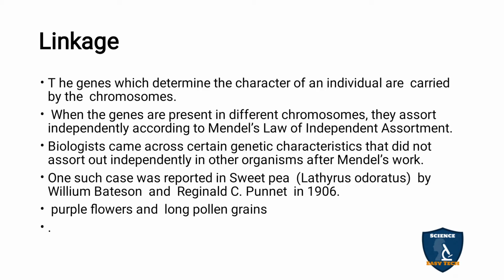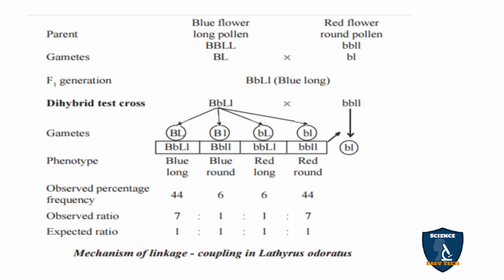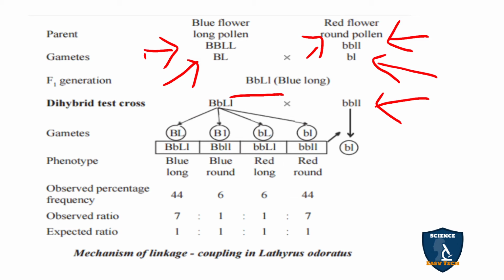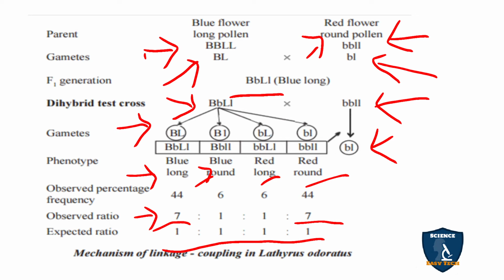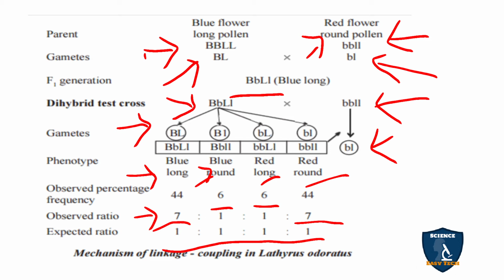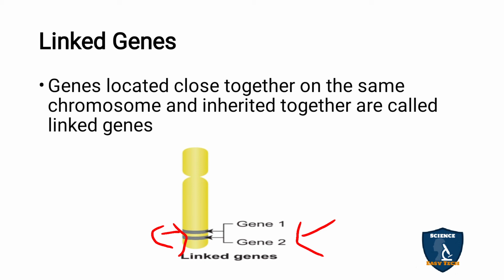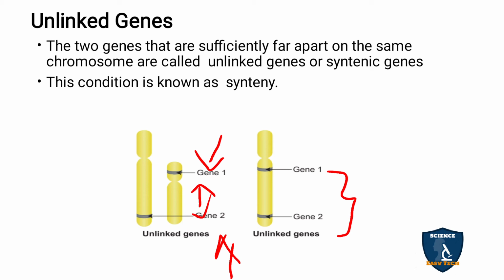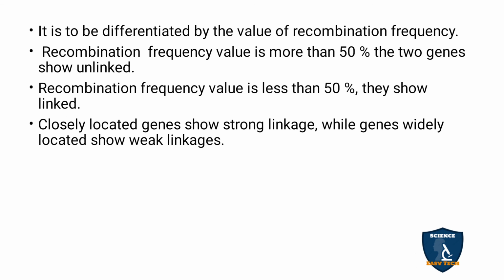Linkage | Chromosomal Basis of Inheritance | Botany 12th Class | Science Easy Tech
Class: 12th
Subject: Biology/ Botany
Unit: 7
Chapter 3: Chromosomal Basis of Inheritance
Syllabus: CBSE / TNSCERT
Topic:
Linkage
Linked Genes
Unlinked Genes

Chromosomal Theory of Inheritance | Chromosomal Basis of Inheritance | Botany | Science Easy Tech